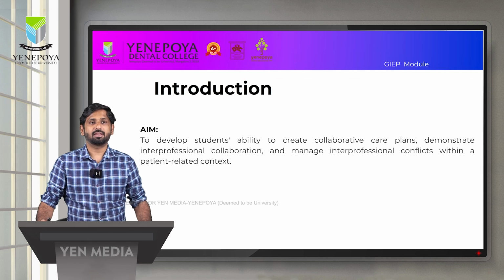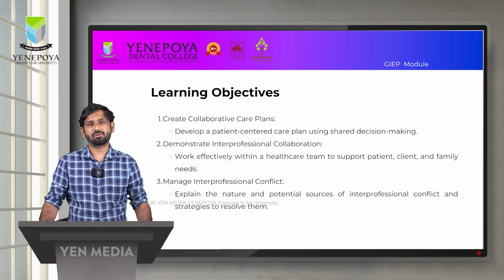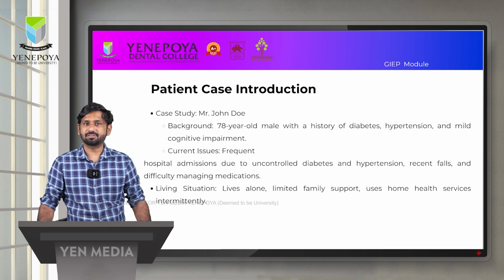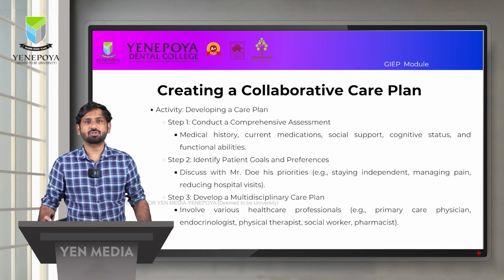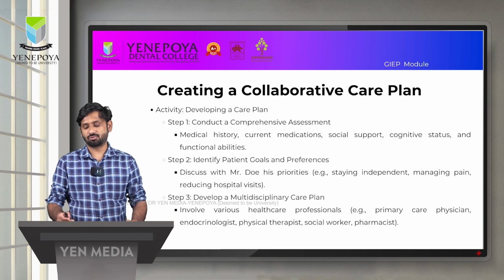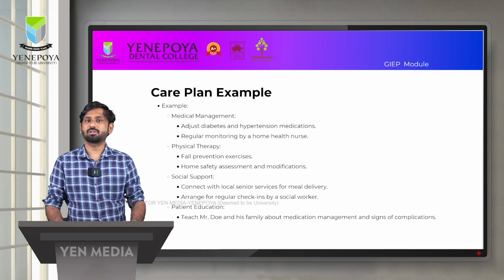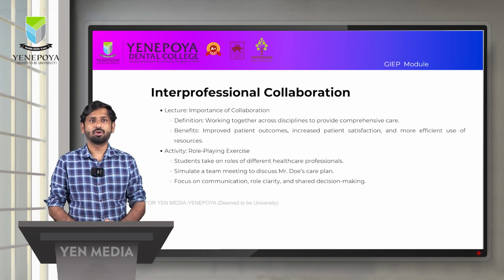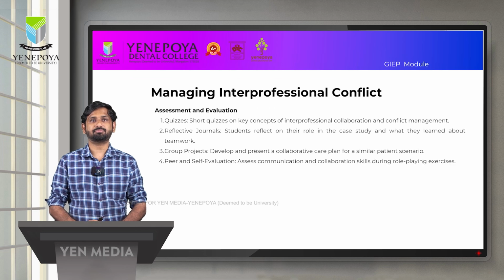Module 4: Case Based Learning Module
As a Part of the Geriatrics Interprofessional Education Program, Part of Phd Thesis Work under the Guidance of Dr.Rashmi Jain, Professor Opthalmology, Yenepoya Medical College.